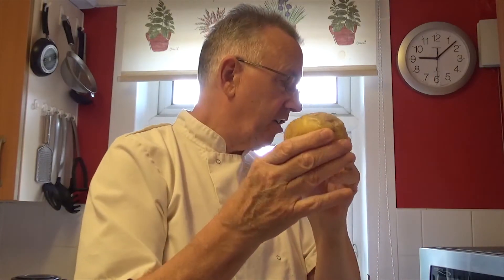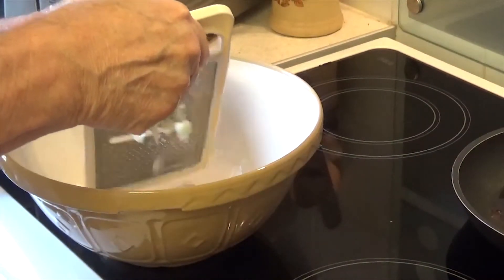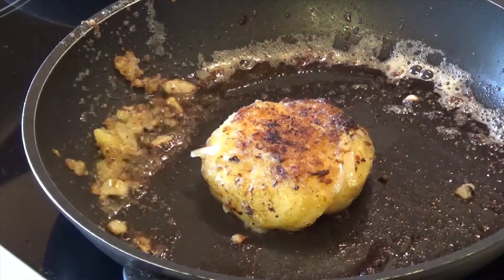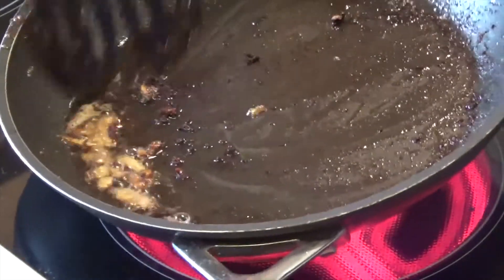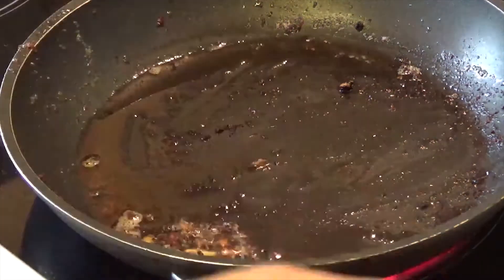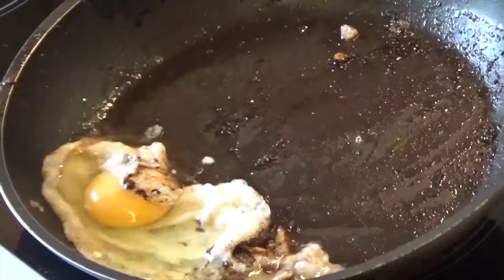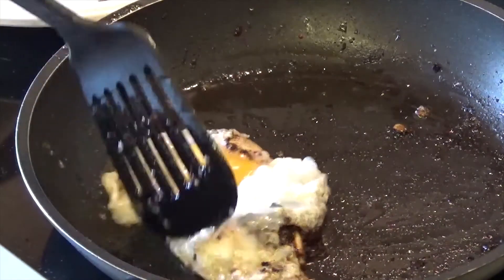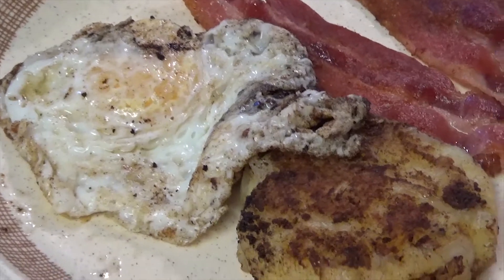The Crazy Chef cooks hash browns like Masterchef . Triangulum Galaxy Productions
Cooking hash browns using pre-cooked jacket potato and finely diced onion.Also combined with crispy bacon and a fried egg.This was part of a skills test in August 2017 celeb. masterchef on bbc.